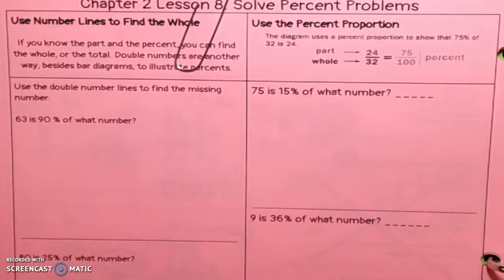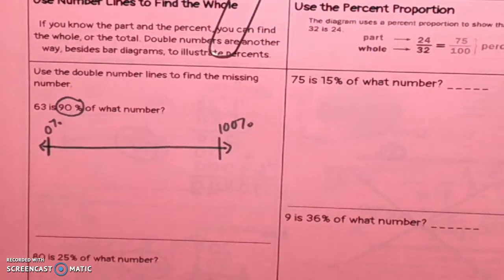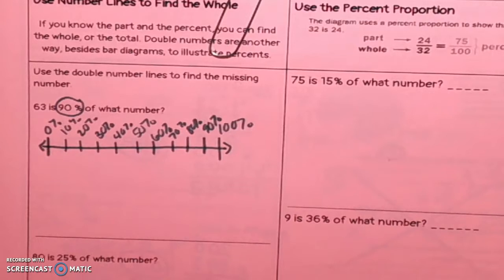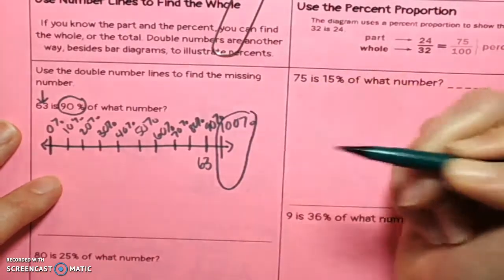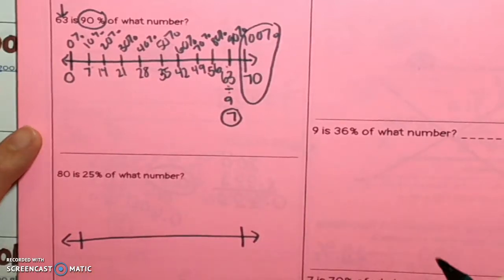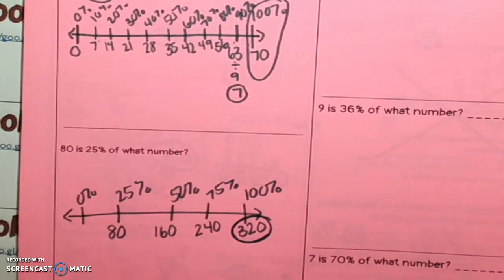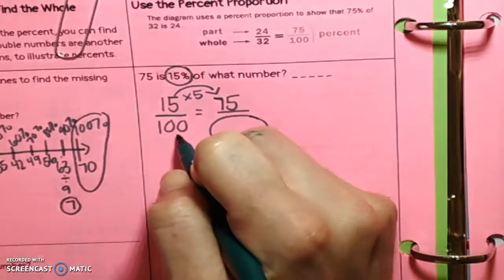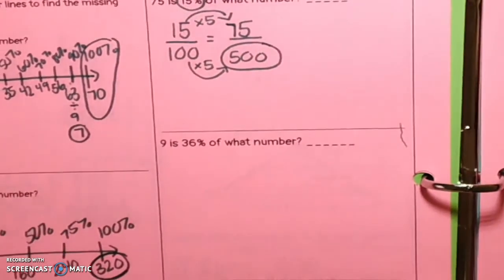Chapter 2 Lesson 8: Solve Percent Problems